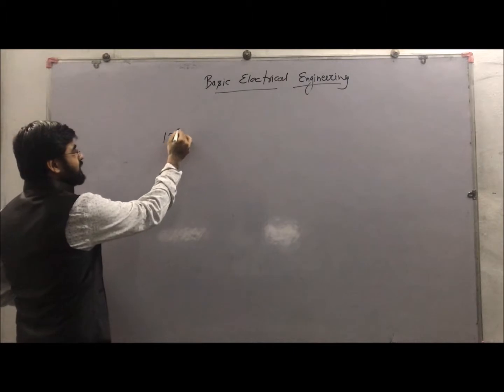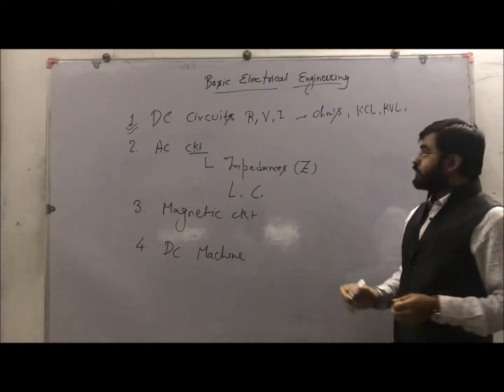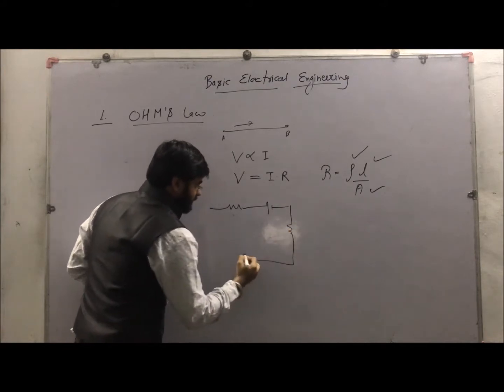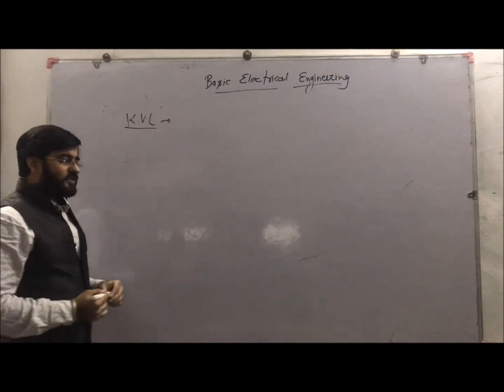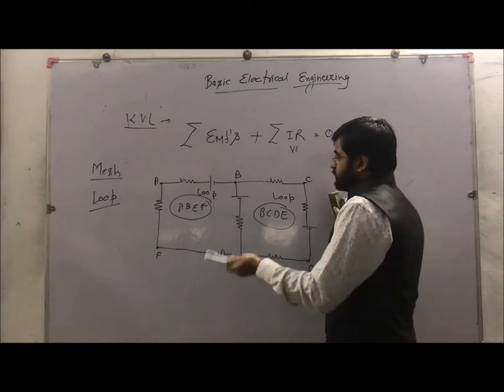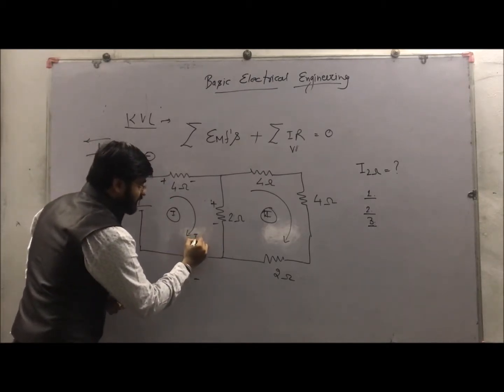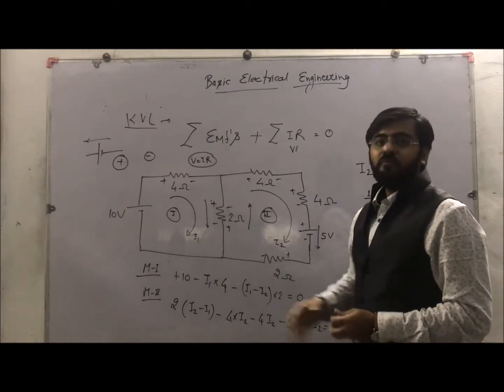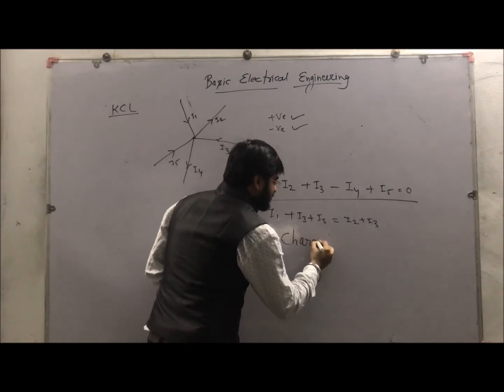Basic Electrical Engineering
Basics and fundamental of electrical engineering